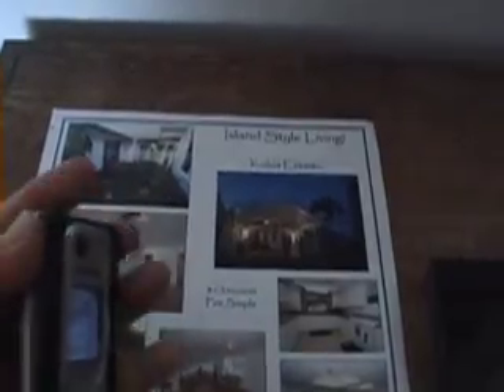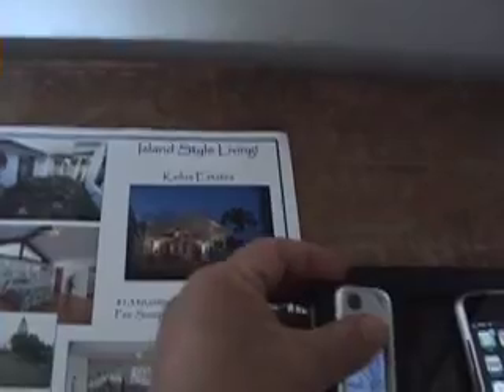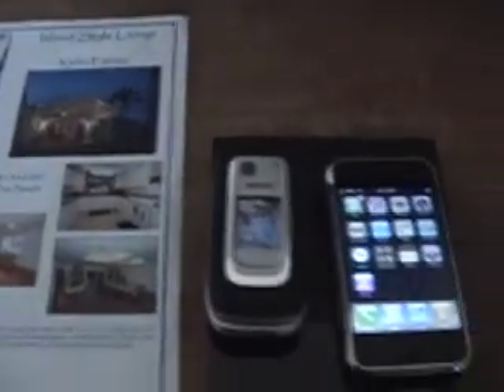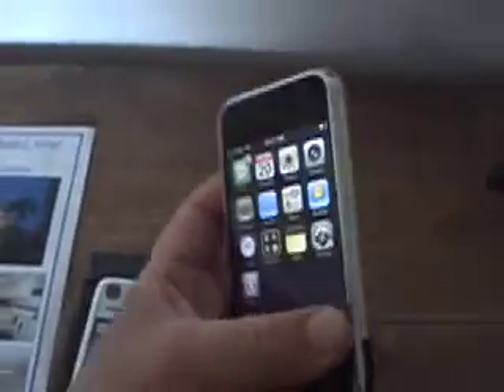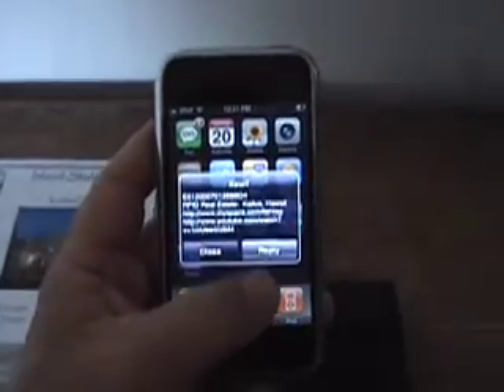RFID Real Estate: Kailua, Hawaii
We have made the first RFID real estate brochure.  It can be used to advertise a home for sale. We used a Nokia 6131 NFC cell phone to read and send information from the RFID tagged brochure to an Apple iPhone.  By touching a link a video file of the island style home was downloaded from YouTube and displayed on the screen.